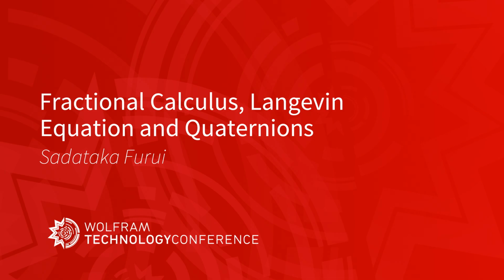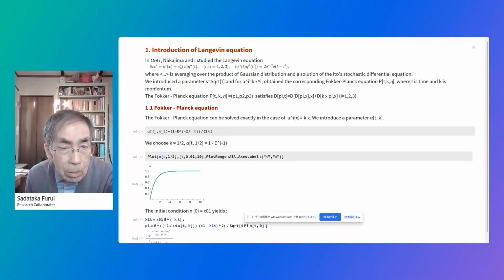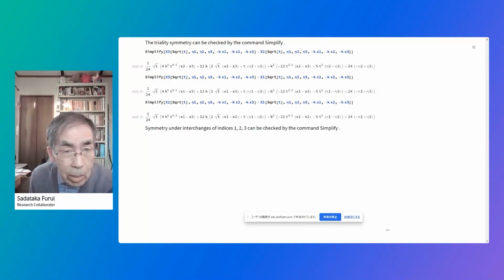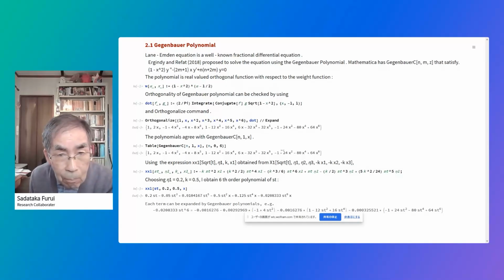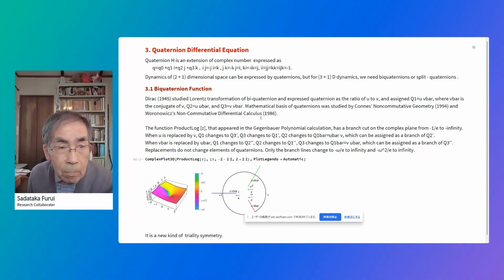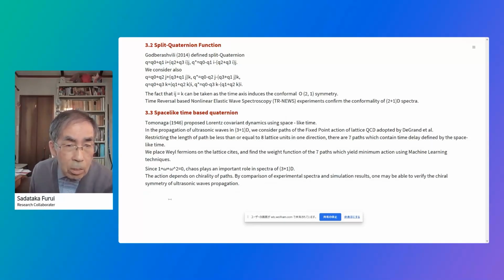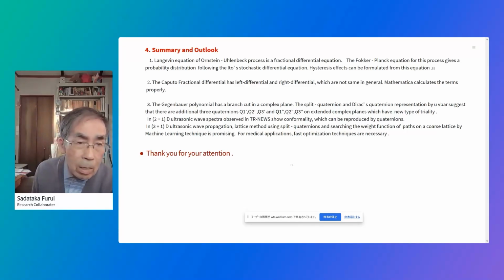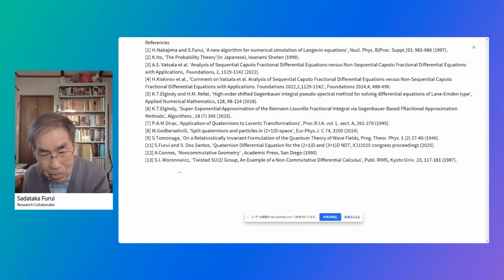Fractional Calculus, Langevin Equation and Quaternions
We present the solution of the Langevin equation, which can be regarded as a half-order fractional differential equation. Calculation of quaternion and biquaternion differential equations is also presented.